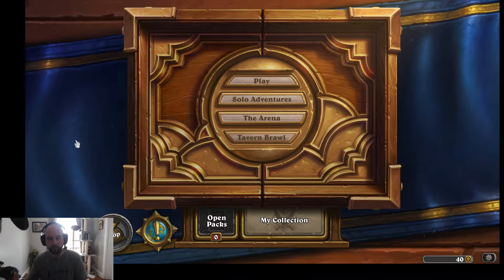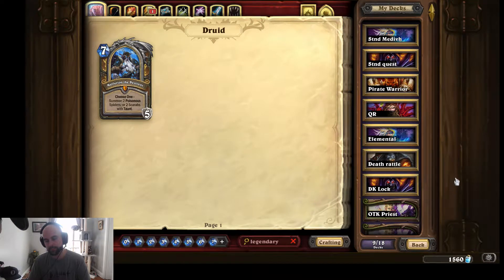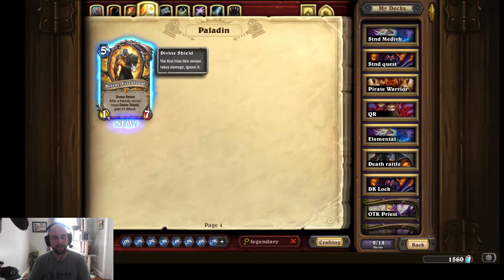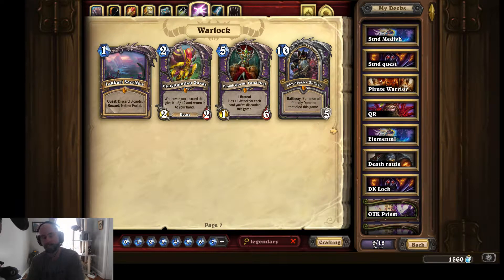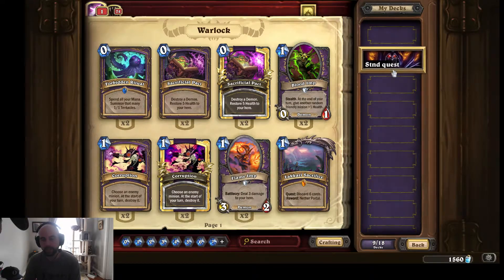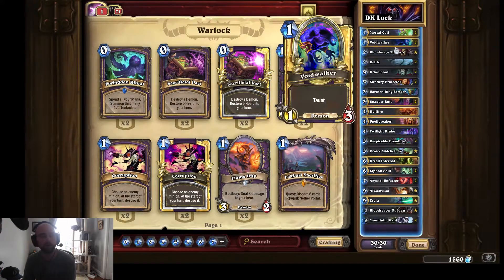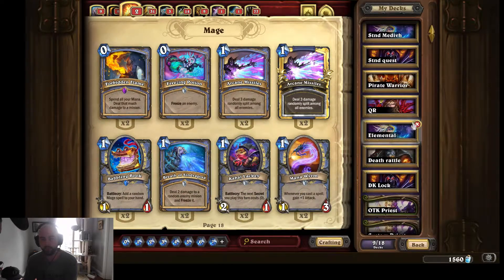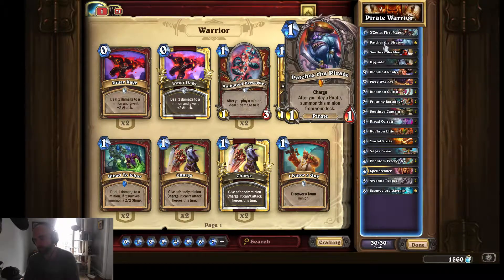Knights of the Frozen Throne Decks & Legendary Cards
Going over my thoughts of the Frozen Throne Hearthstone expansion and the major legendaries / legendary cards I've opened so far.